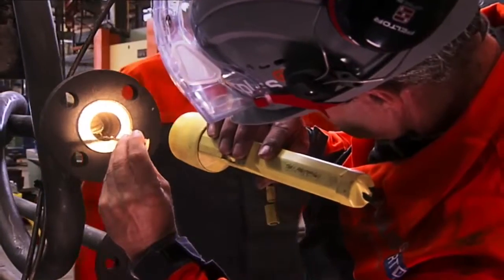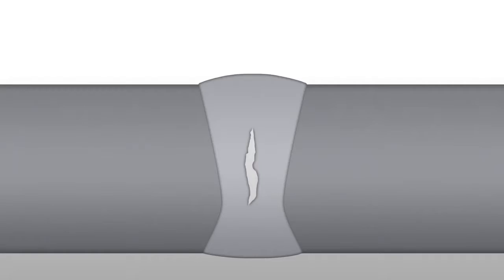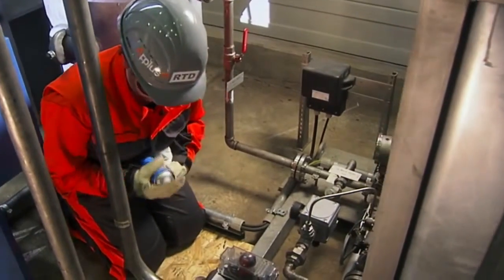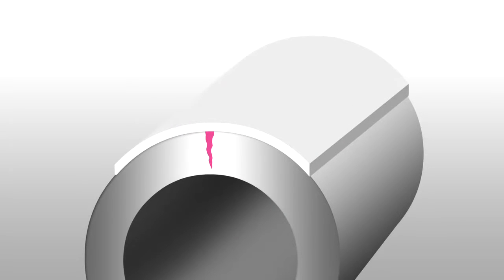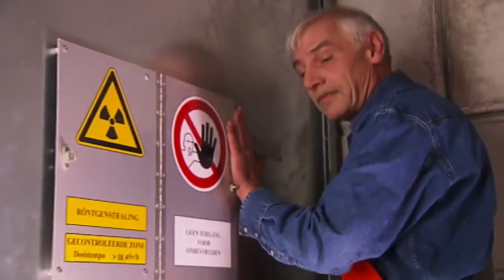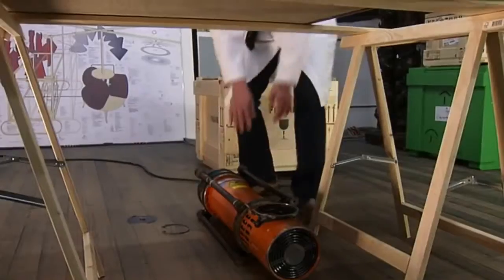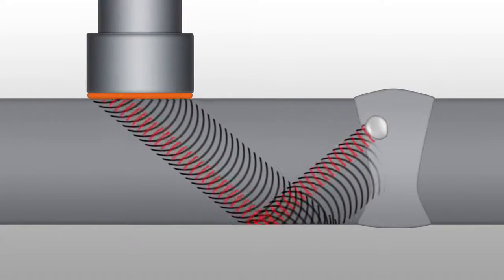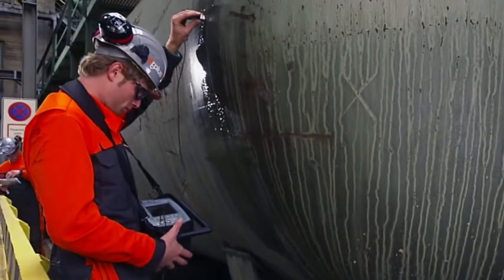RTD NDT Techniques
NDT Techniques from Applus+ RTD